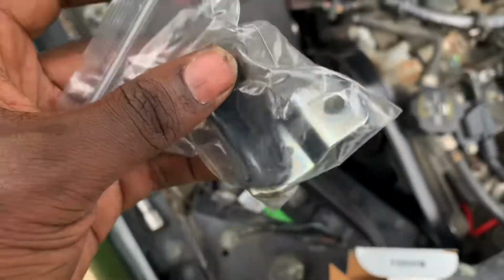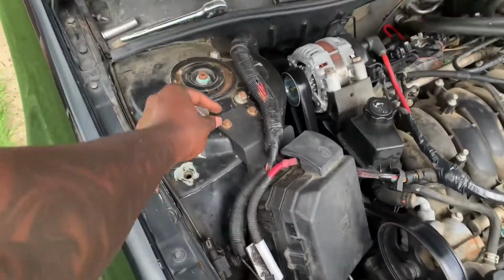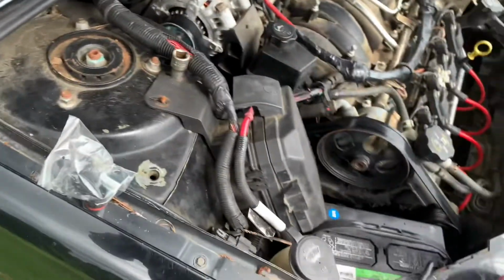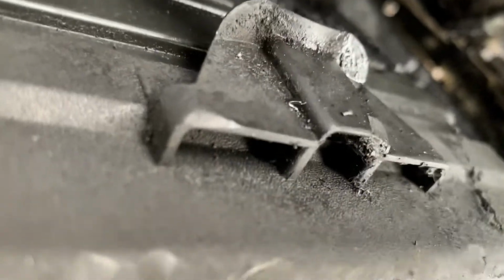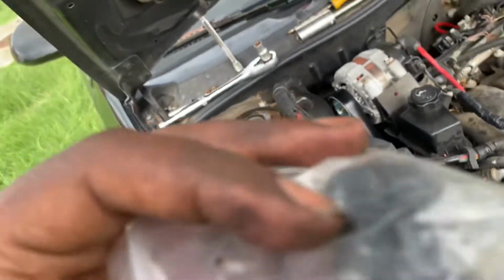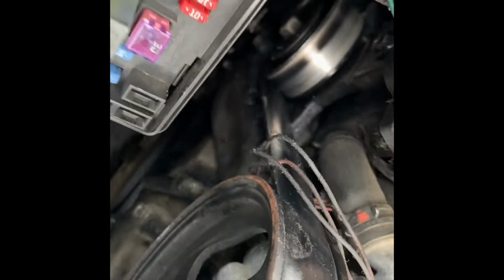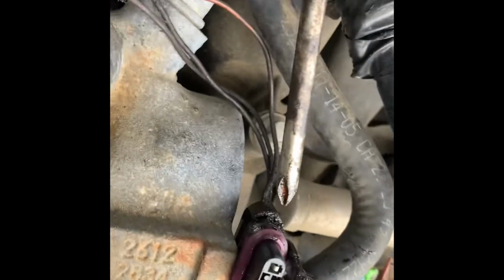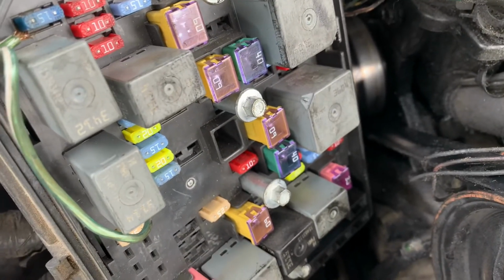How to replace Camshaft Position Sensor on 06 Impala SS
On this video ima be doing a quick and easy fix on a 06 Impala SS👨🏾‍🔧I hope you enjoy the video with plenty more to come👍🏾remember to like, subscribe, and comment if you have any questions 😁carguy